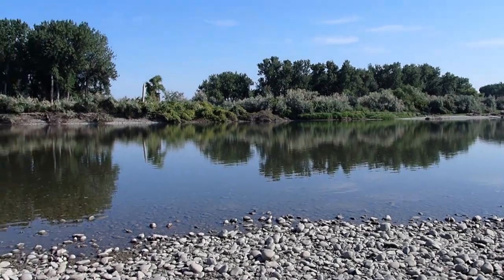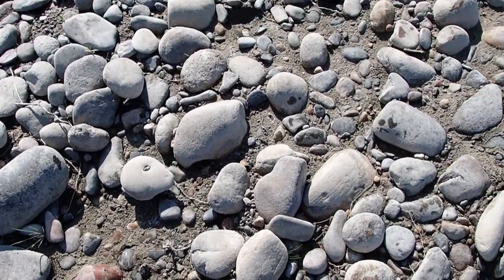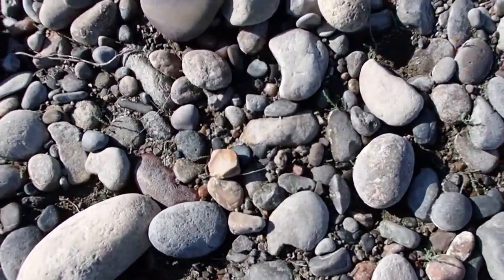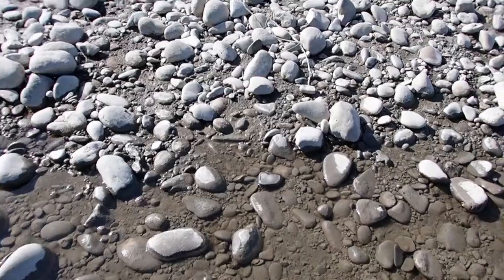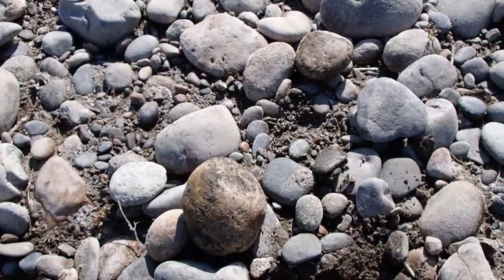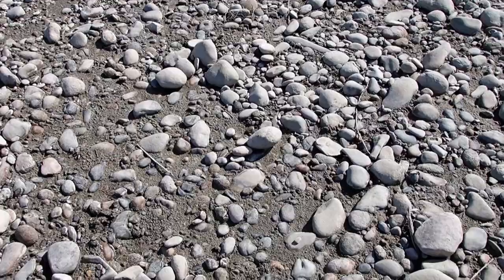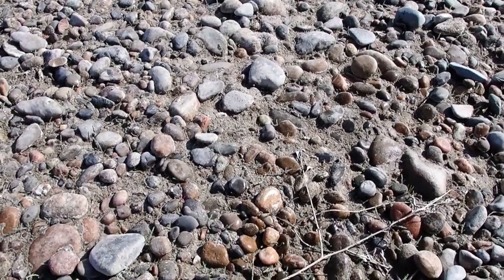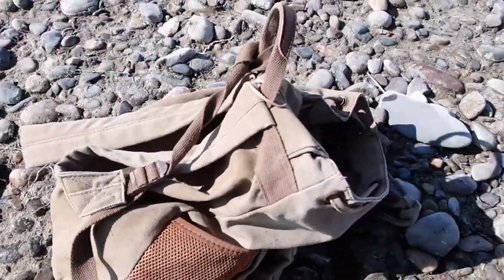Rock Hounding the Yellowstone River, Episode 1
Rock Hounding on the Yellowstone River! Our first time here and Rock Hounding with Rocky and Jewel!